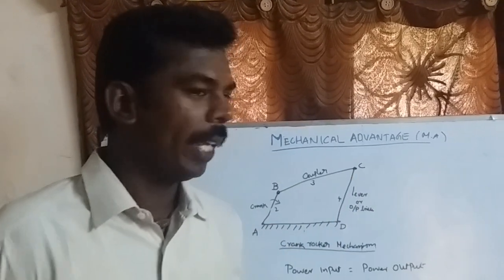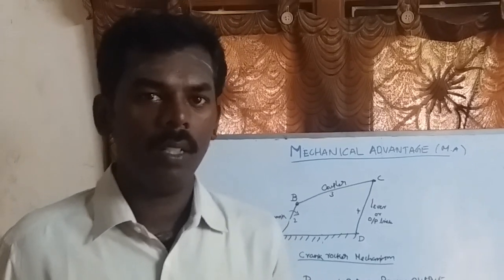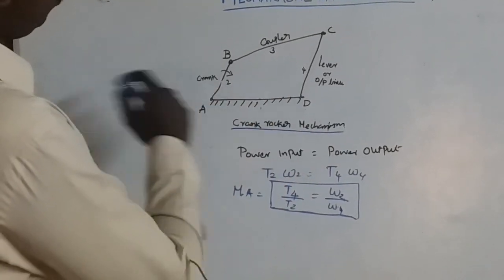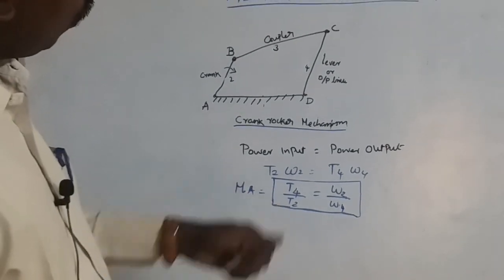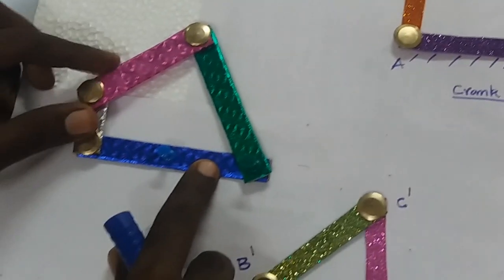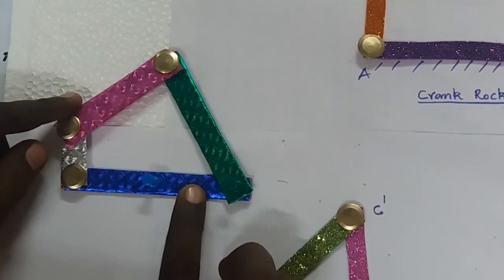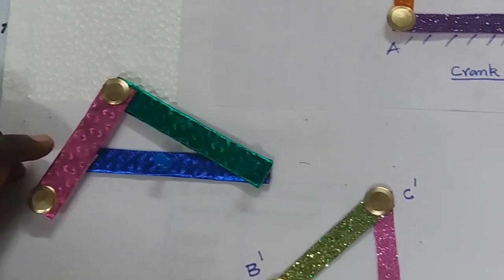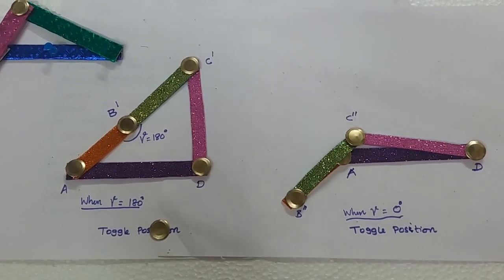Mechanical advantage/GATE EXAM/Toggle mechanism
Mechanical advantage
Mechanical advantage of a mechanism is the ratio of the out put force or torque to in put force or torque at any instant.
if inertia and friction are ignored.